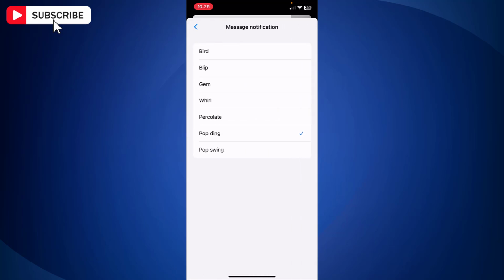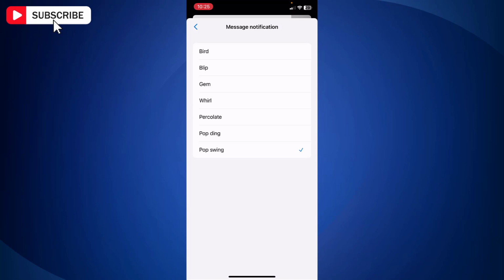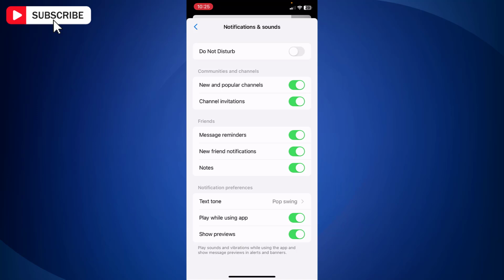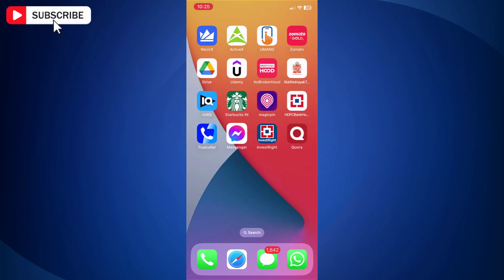How to Change Facebook Messenger Notification Sound on iPhone | Manage Messenger Alerts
How to Change Facebook Messenger Notification Sound on iPhone. Tired of the default notification sound on Facebook Messenger? In this video, we'll show you how to change the notification sound on Facebook Messenger using your iPhone. Personalize your messaging experience by selecting a new tone that stands out or suits your style. Follow our step-by-step guide to customize your Messenger notifications and make sure you never miss an important message again!